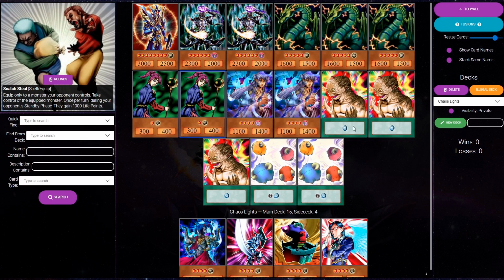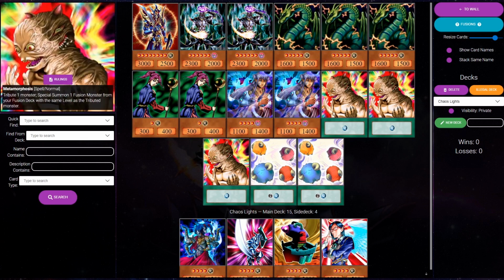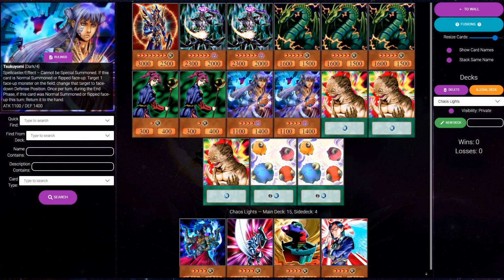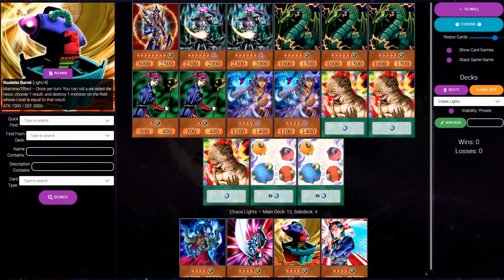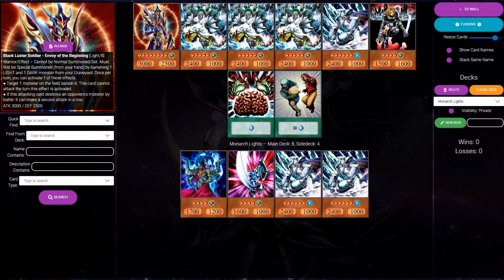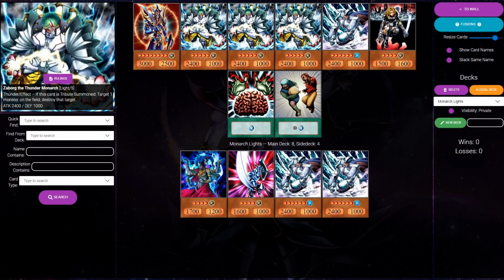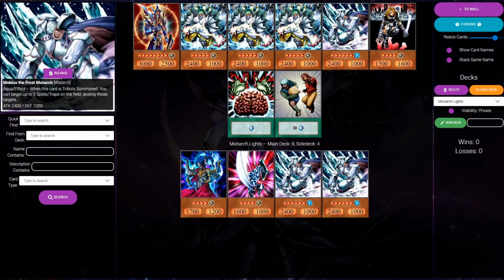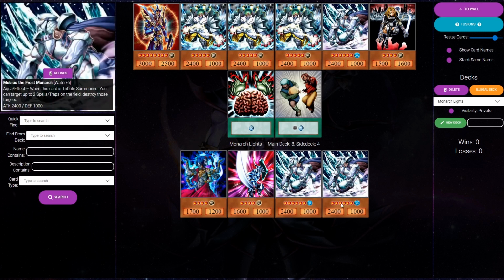The Greediest Deckbuilding Trick in Goat Format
Don't have enough lights for your Chaos monsters in Goat Format? It's okay, just don't play them.

00:00 Intro
00:22 Chaos Example
07:41 Monarchs Example